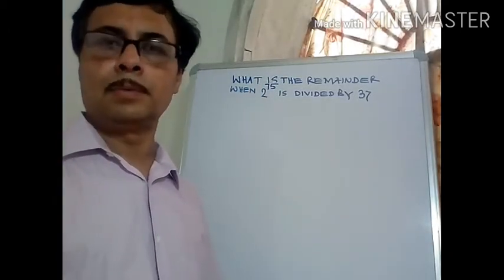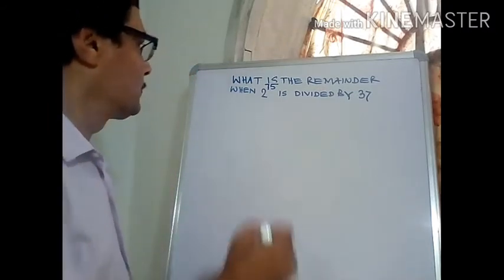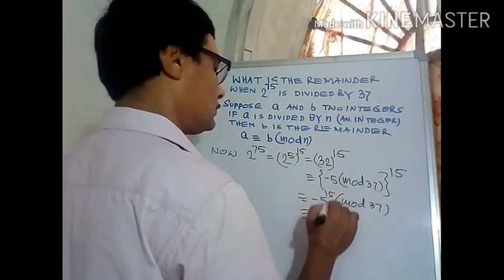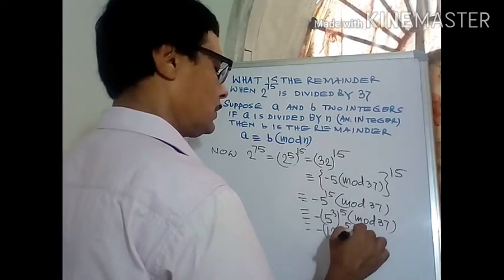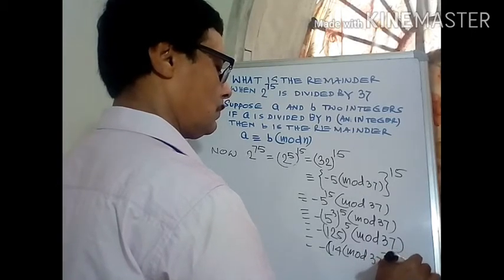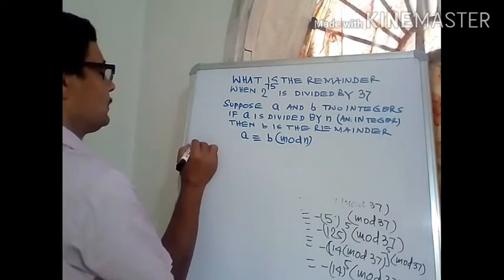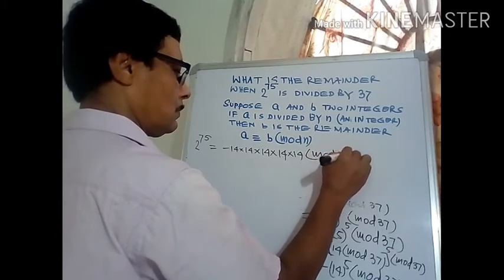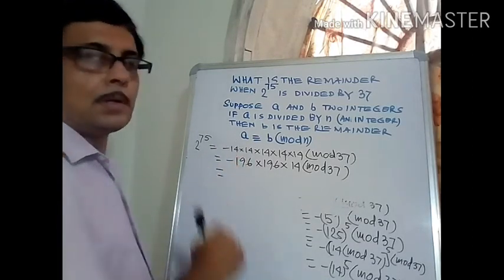calculation of remainder using congruent modulo